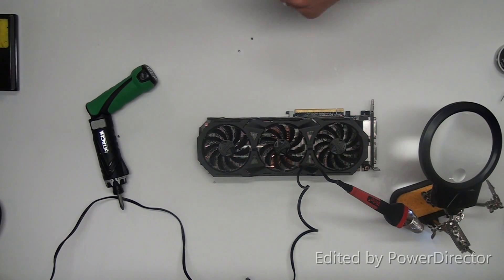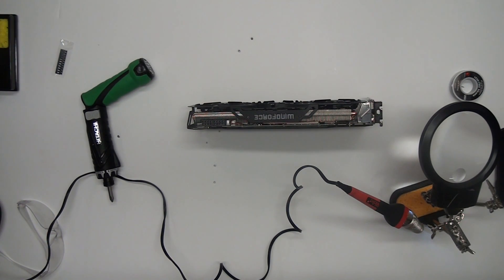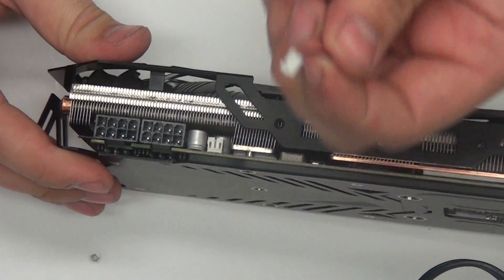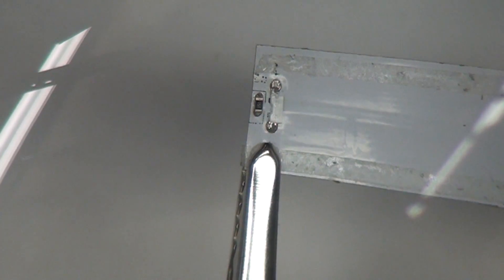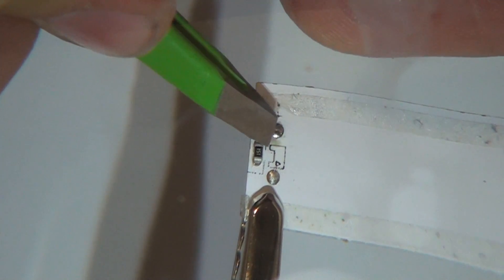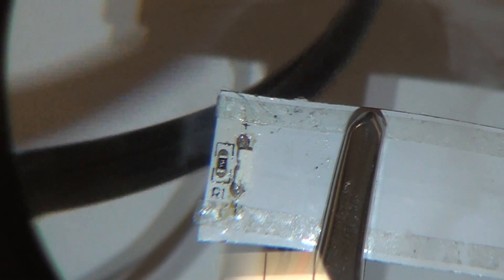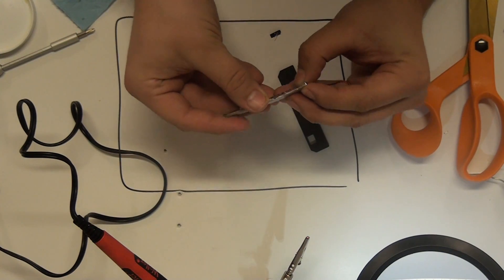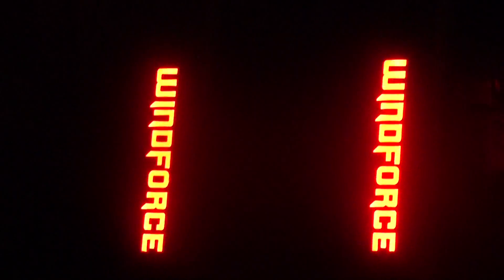GTX 980/970 LED Mod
I decided that the BLUE LED would not be very suitable for my RED/BLACK themed Computer. I am not a professional whatsoever in anything electronic so i dont know anything but what i have seen on youtube.

Links to the LED's I purchased.

Please do this at your own risk. I am not responsible for any damage done to card. This worked for me and a few other people on the overclock forums. I just decided to make a video.